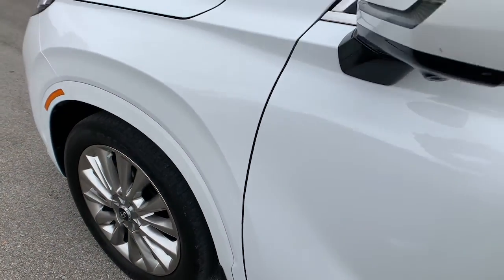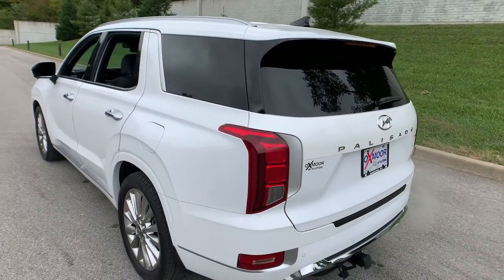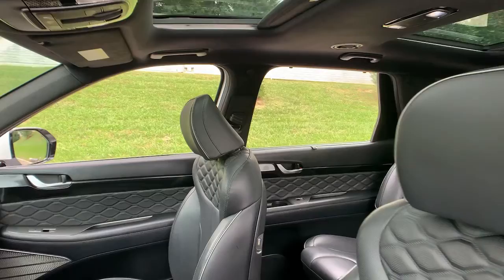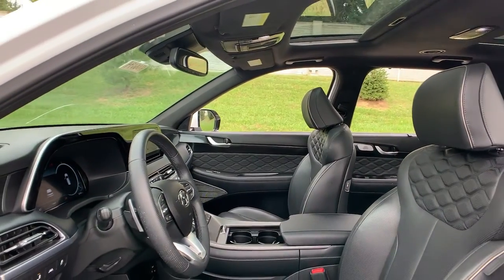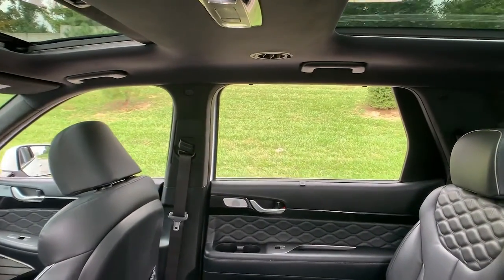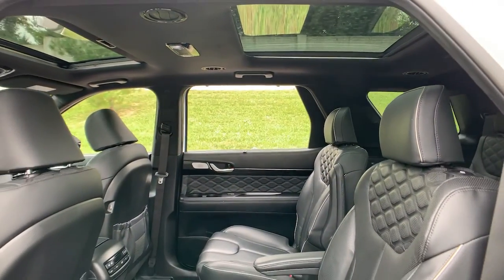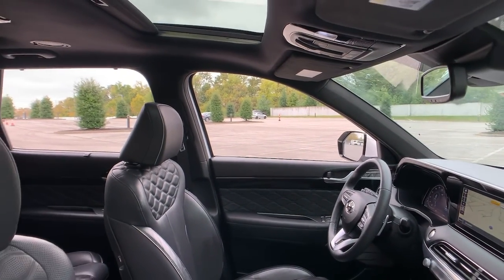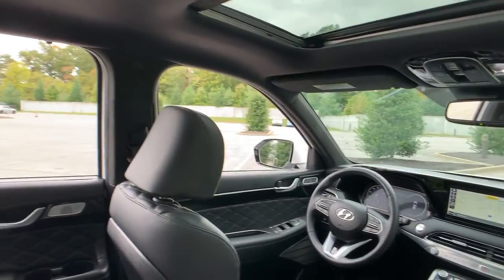2020 Hyundai Palisade at Oxmoor Hyundai | Louisville & Lexington, KY HU6694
Hyper White Used 2020 Hyundai Palisade available in Louisville, Kentucky at Oxmoor Hyundai. Servicing the Lexington, Elizabethtown, KY, New Albany, IN, Jeffersonville, IN area.

Oxmoor Hyundai
8107 Shelbyville Rd

Hyundai Palisade Limited CARFAX One-Owner. Clean Carfax - 1 Owner, ***GREAT SERVICE HISTORY***, Palisade Limited, 4D Sport Utility, V6, AWD, Hyper White, Black Leather, ABS brakes, Apple CarPlay & Android Auto, Heads-Up Display, Heated & Ventilated Front Bucket Seats, Heated rear seats, Navigation System, Power Liftgate, Power moonroof, Premium Nappa Leather Seat Trim, Reclining 3rd row seat. 8-Speed Automatic with SHIFTRONICbrAwards:br  * 2020 KBB.com 10 Favorite New-for-2020 Cars   * 2020 KBB.com 10 Best SUVs Worth Waiting For